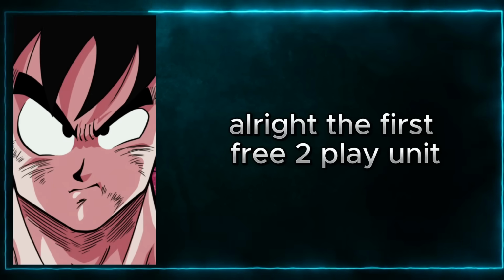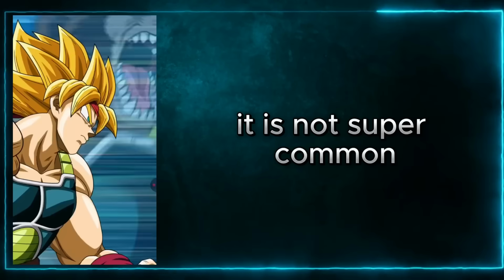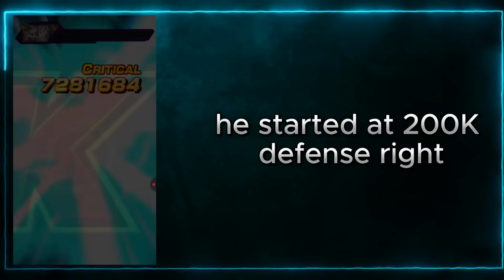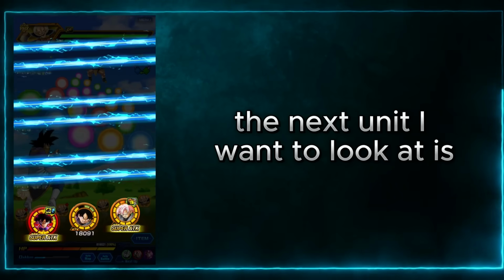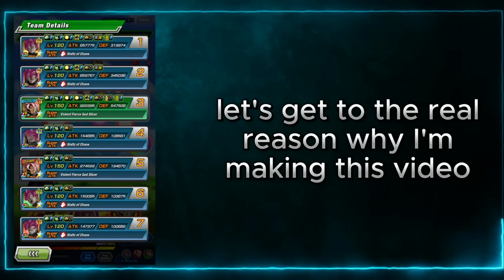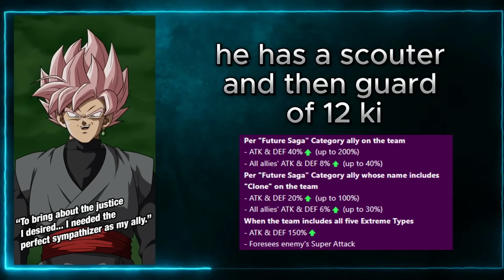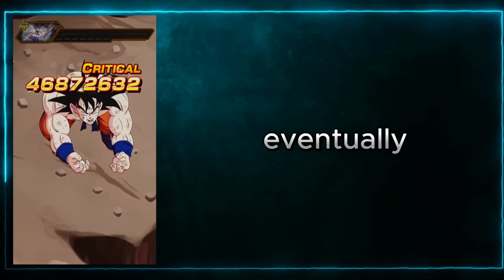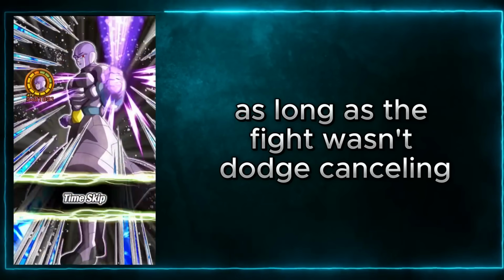The Best F2P Units in DBZ Dokan Battle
In today's video we are looking at the best F2P units in DBZ Dokkan Battle

This is a great time to look at these units as we just got a bunch of new F2P Rose Goku Black clones, and SEZA LR Zamasu (Goku), who are both insane.